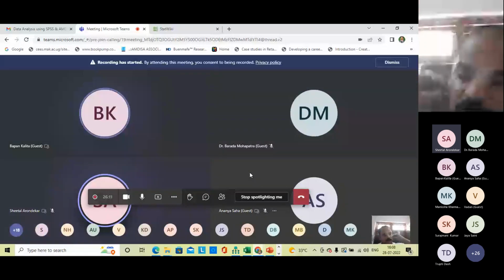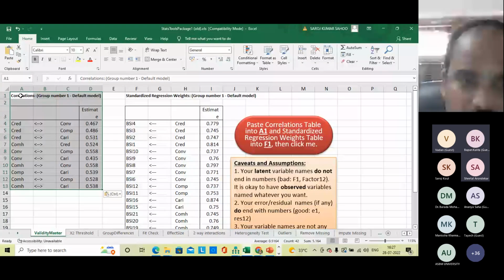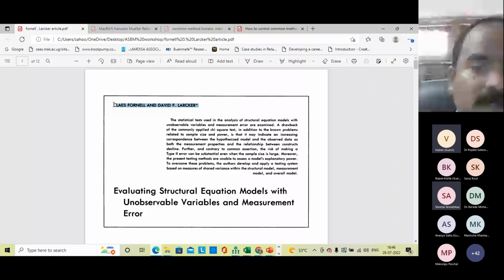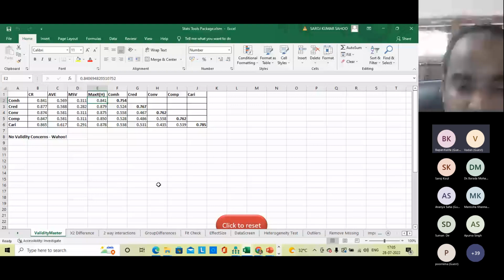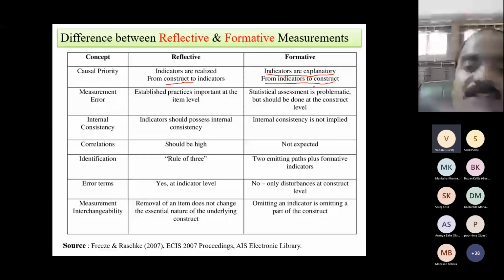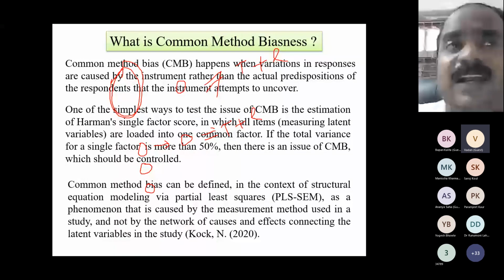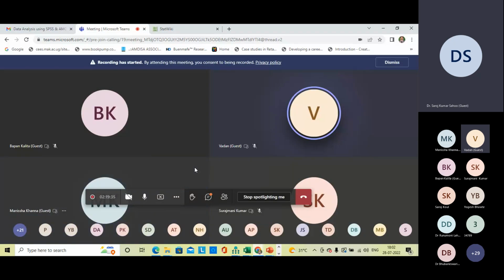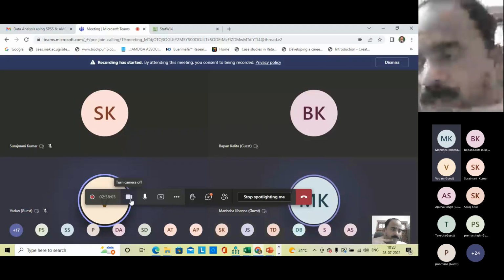Data Analysis using SPSS & AMOS (Day-10)